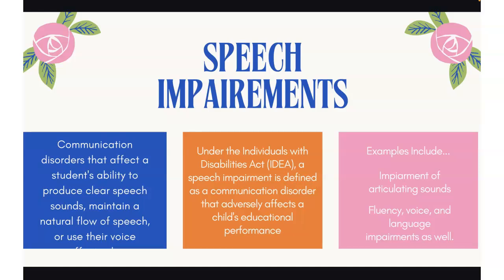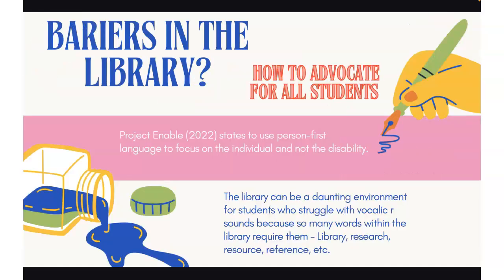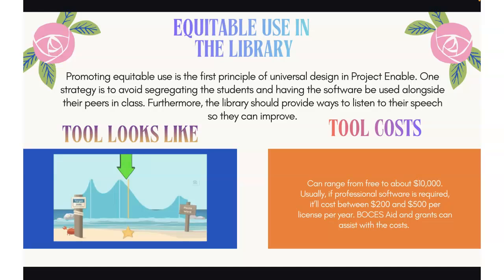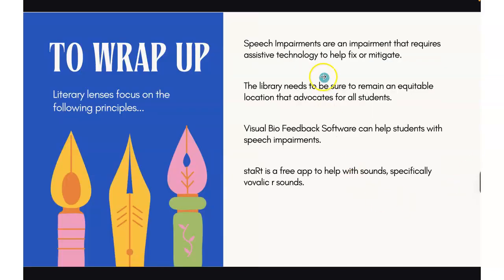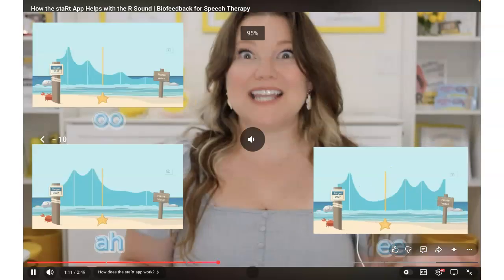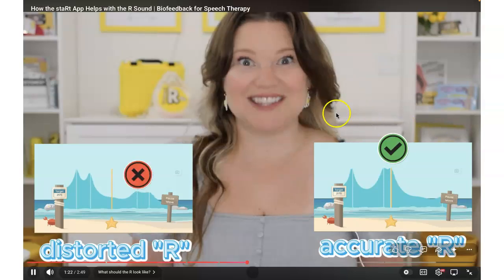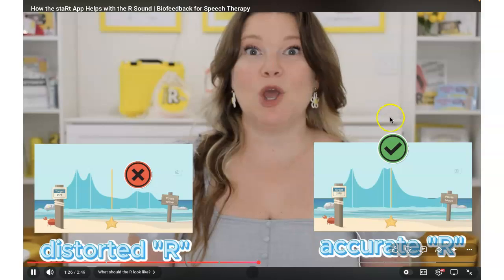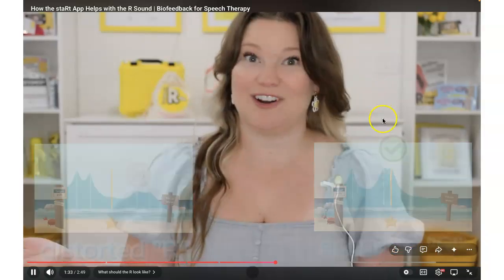CISt 676 Final Project